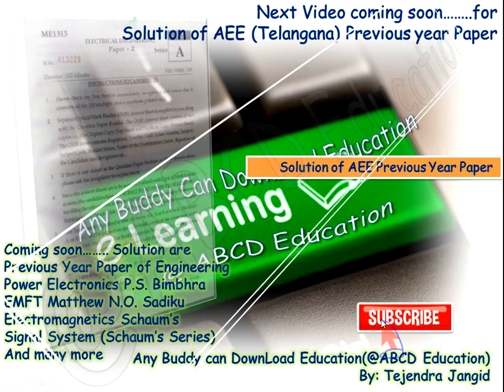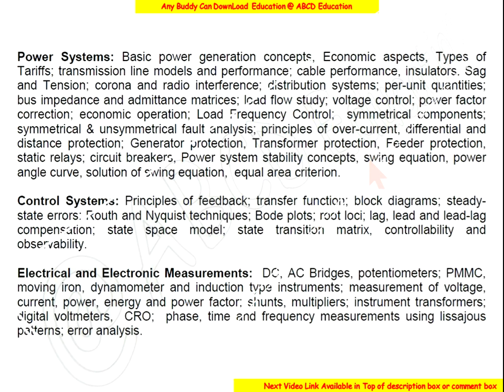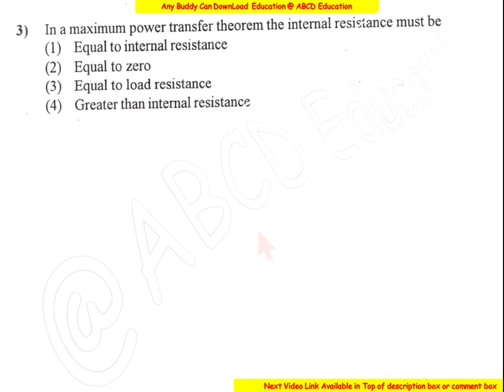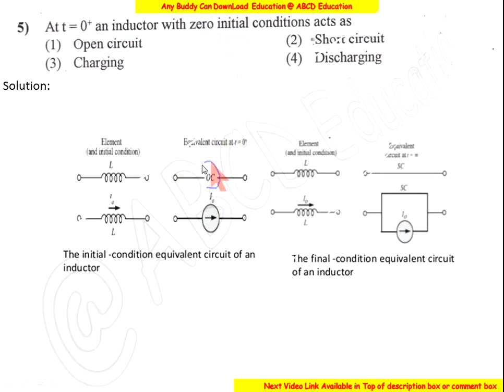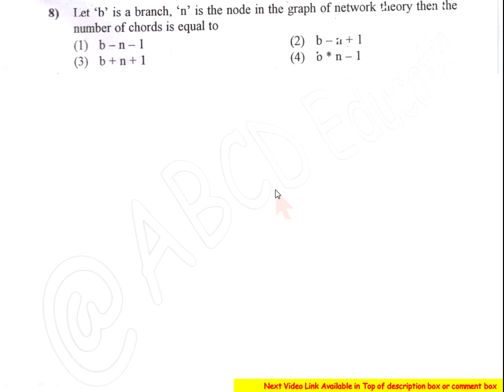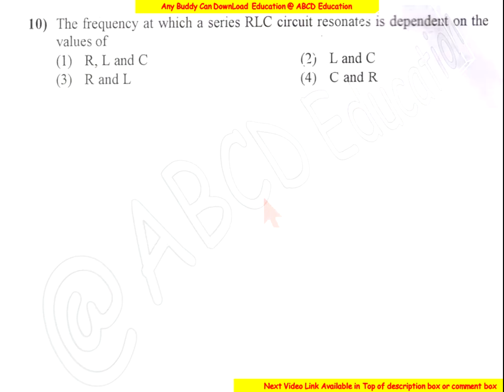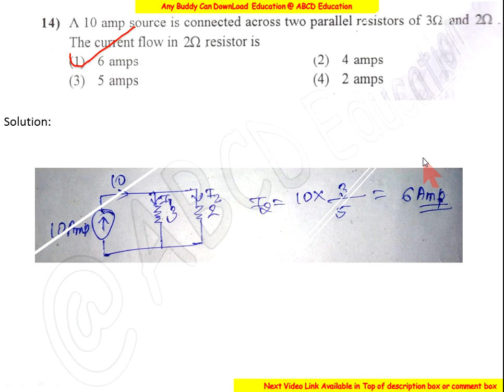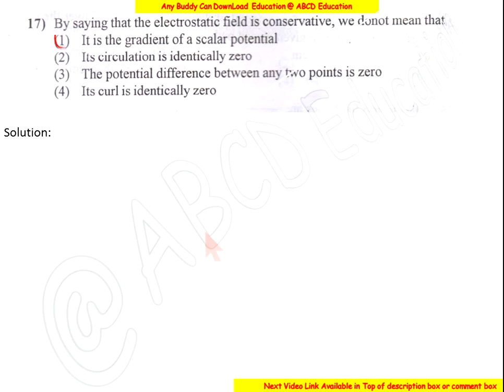1. Solution of Assistant Executive Engneers Talangana Previous year Paper